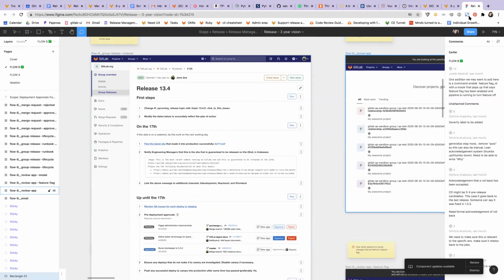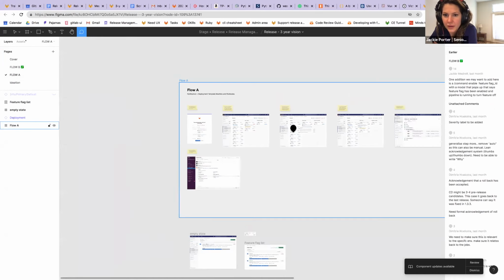Release Management PM/UX Weekly